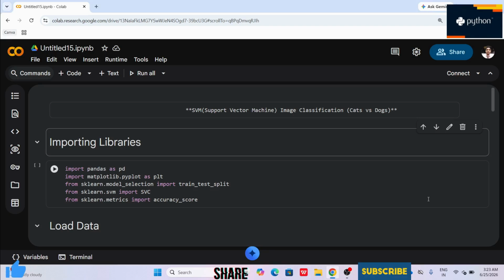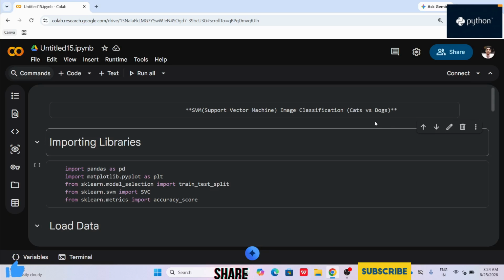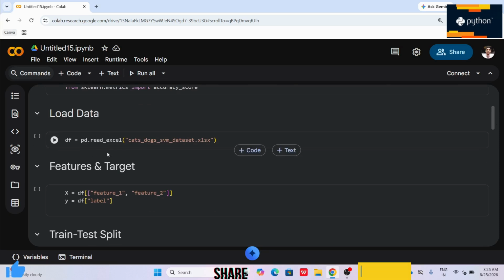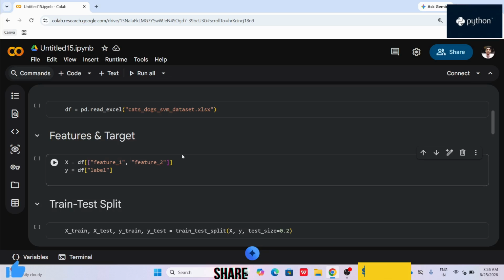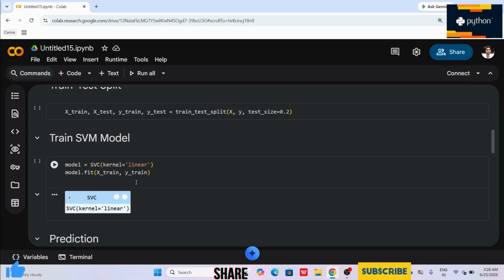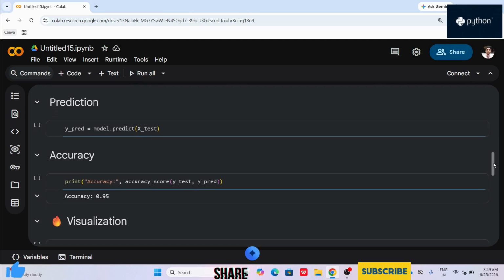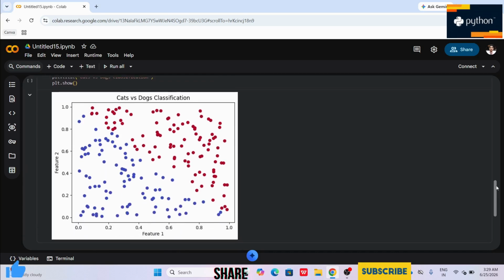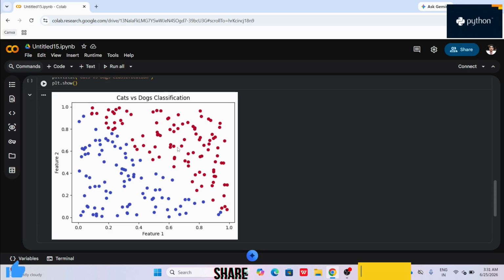End-to-End ML Project 🚀 SVM Image Classification (Cats vs Dogs)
Want to build a powerful computer vision project? In this video, we create a Cat vs Dog Image Classification model using Support Vector Machine (SVM)—a widely used algorithm in Machine Learning.

You’ll learn how to convert images into numerical features, train an SVM model, and classify images step by step. We cover everything from data preprocessing and feature extraction to model training and evaluation, all explained in a simple and practical way.

This project gives you hands-on experience with image classification, one of the most important areas in AI, with real-world applications like object detection, surveillance, and automation.

🔥 If you're aiming to become a data scientist or AI engineer, this project will boost your portfolio and strengthen your understanding of machine learning concepts.